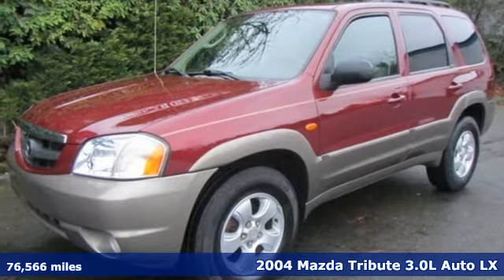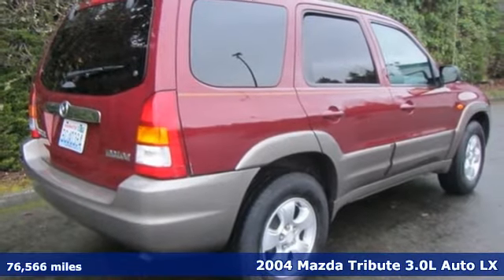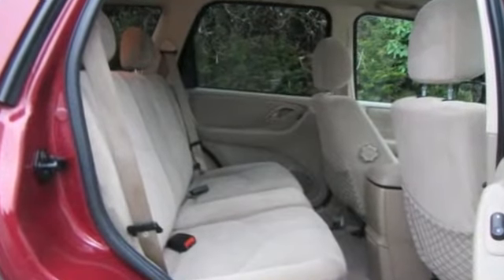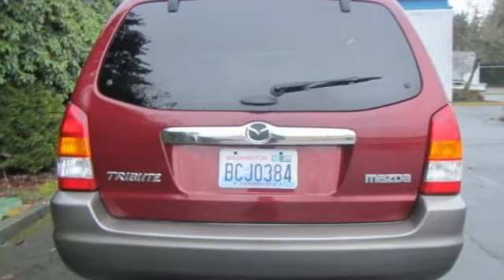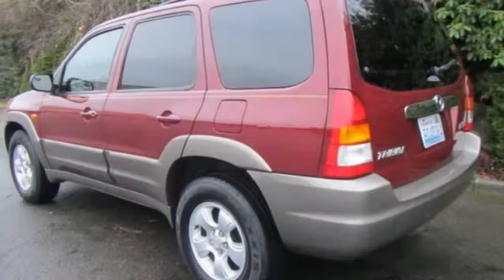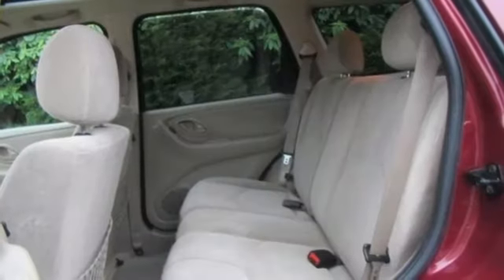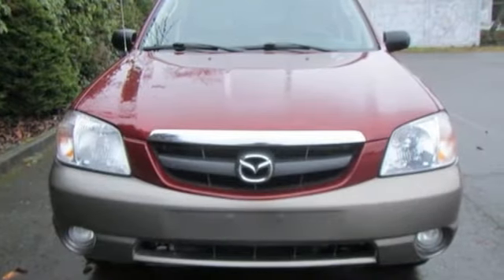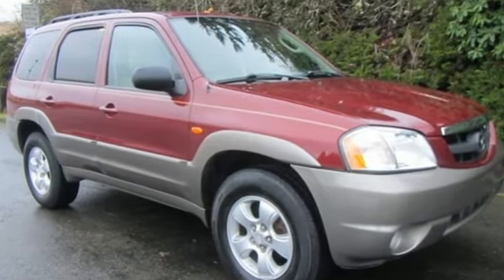2004 Mazda Tribute Shoreline WA Seattle, WA #25685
Year: 2004
Make: Mazda
Model: Tribute
Trim: LX-V6
Engine: 3.0L V6 201hp 196ft. lbs.
Transmission: Automatic
Color: Burgundy
Interior: Tan
Mileage: 76566
Stock #: 25685
VIN: 4F2YZ04134KM19983
ONLY 76K ACTUAL, MUST SEE AND DRIVE TO APPRECIATE, CALL FOR DETAILS, THANKS FOR LOOKING!!br/br/Negotiable documentary service fee in an amount up to $150 may be added to the advertised price.

Address:
16004 Aurora Ave N.